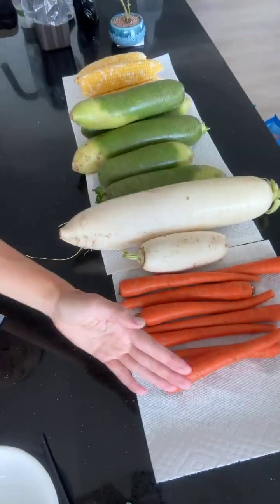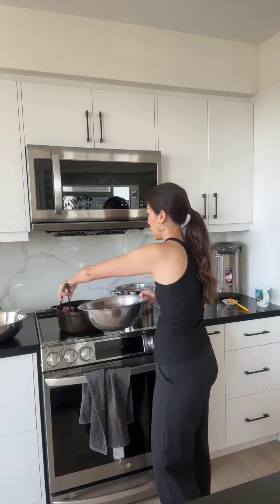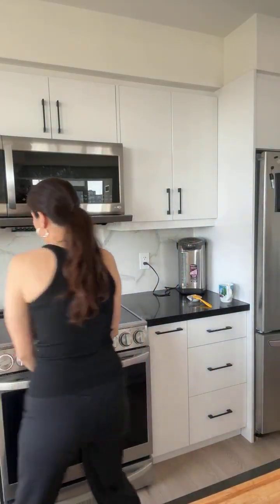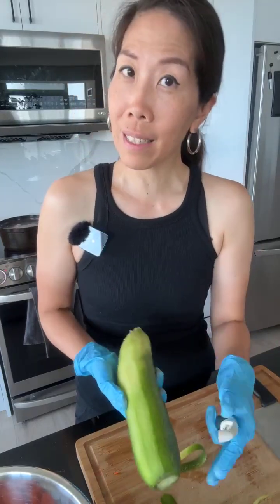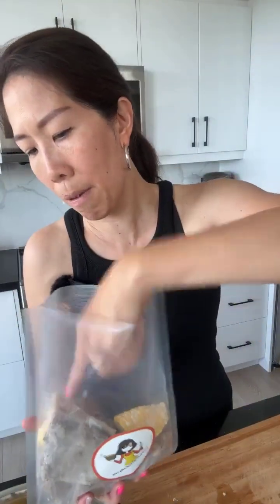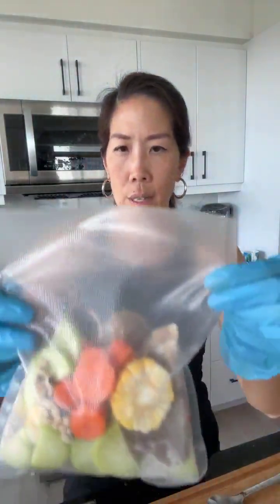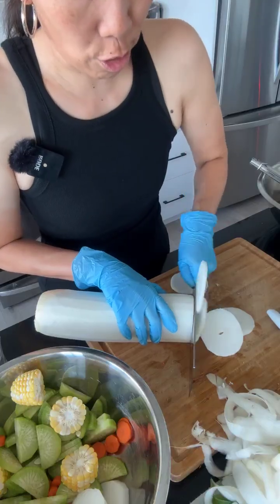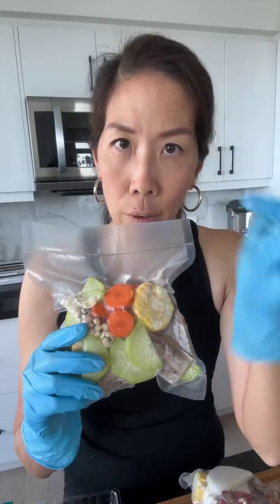GONE LIVE Making Cooling Summer Chinese Soups x 12 (as frozen soup packs)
Making Cooling Summer Chinese Soups (as frozen soup packs)

Here I'm making 2 types of Cooling Summer Chinese soups as frozen soup packs (for a custom order for a customer).

1. A red and green radish cooling Chinese soup
2. A white radish with corn cooling Chinese soup

Here's how to make delicious, healthy, and family friendly Chinese teas and soups!